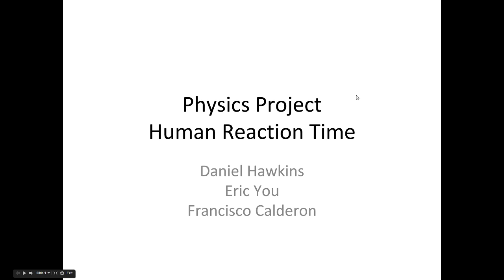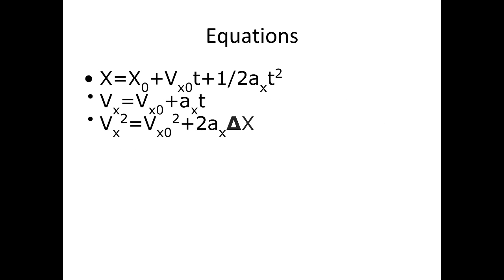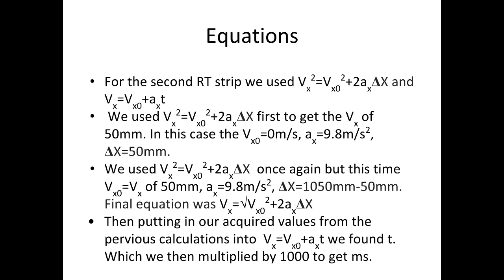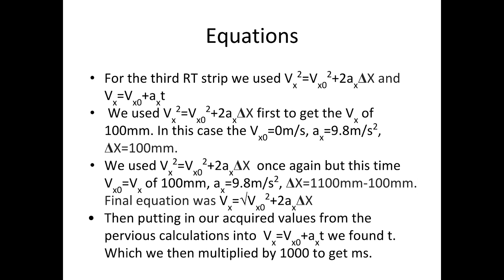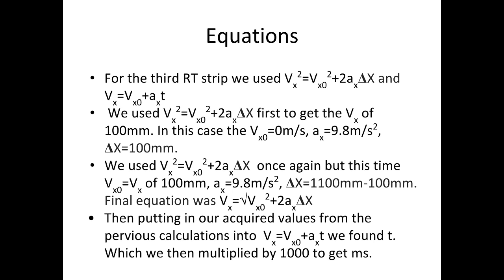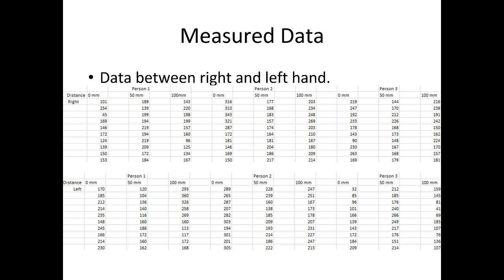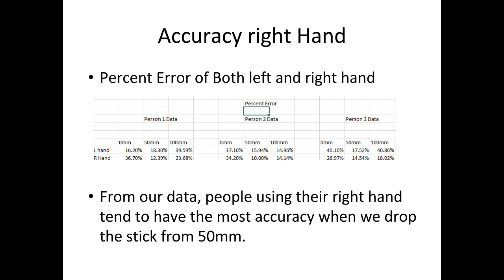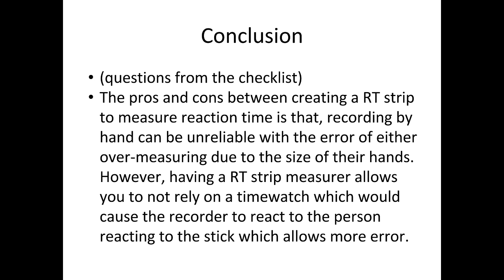RT Phys114 CW Eric Daniel Francisco